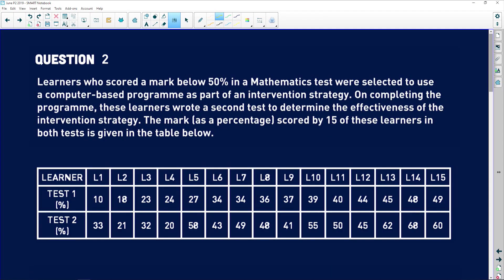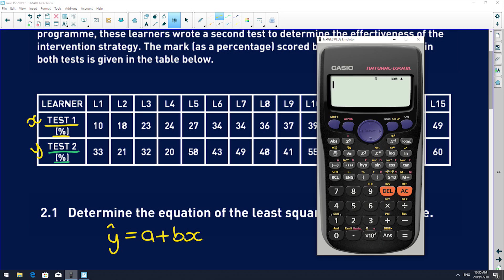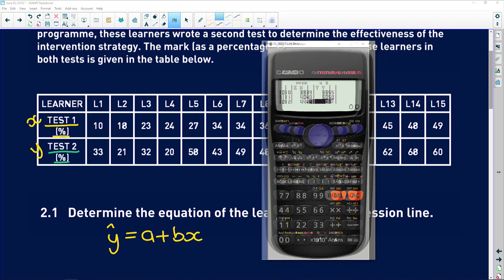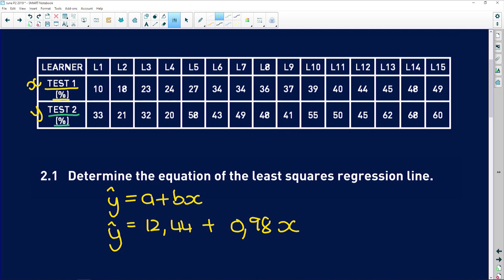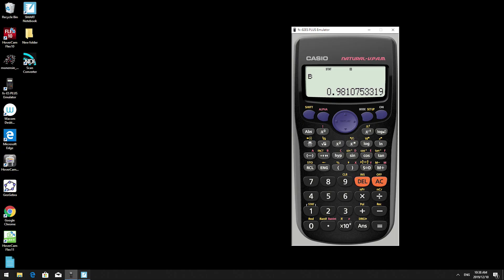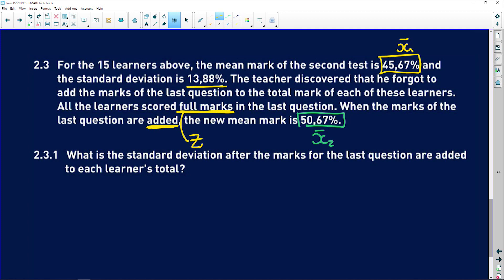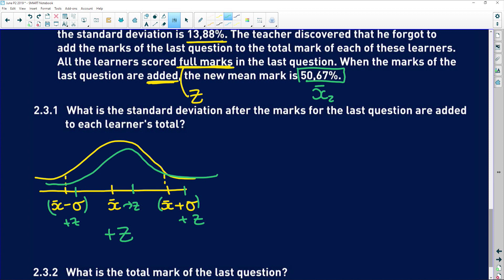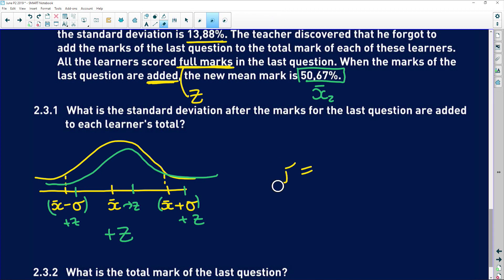Maths: Grade 12 June Paper 2 2019: Statistics Q2